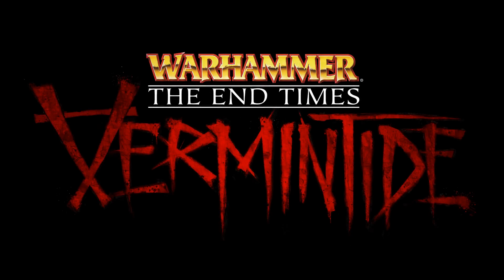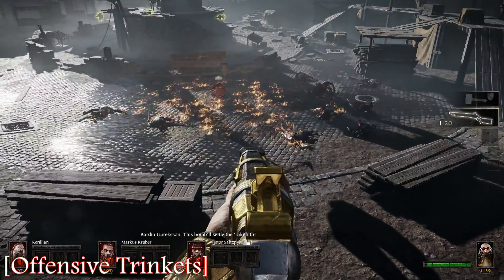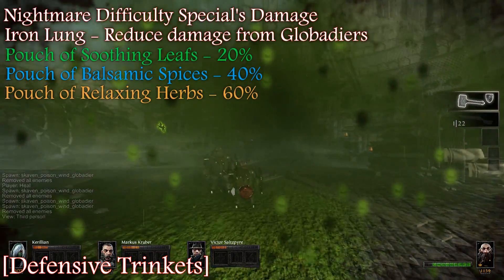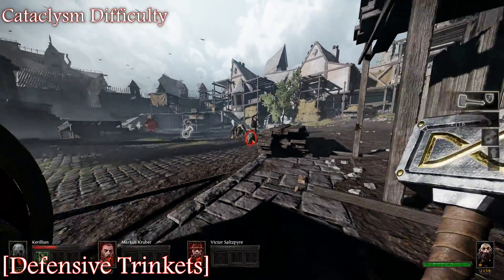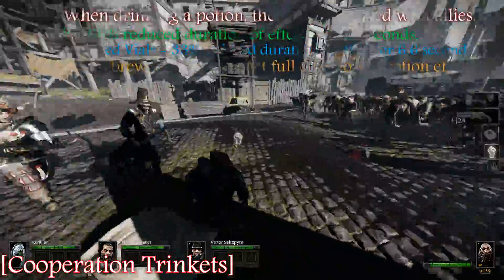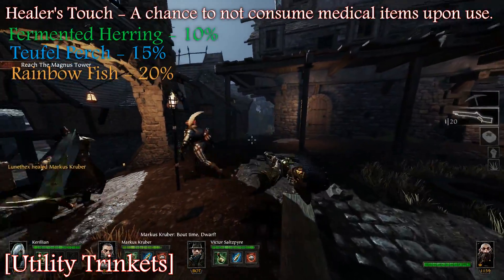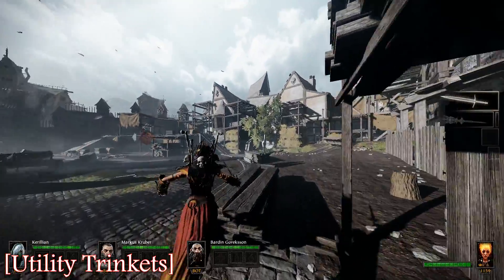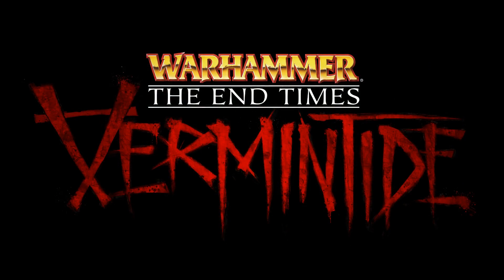Vermintide: Trinket Overview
Trinkets are the only thing you have that can go on any character.  Let's chat about which ones are good, and which ones you can ignore forever.